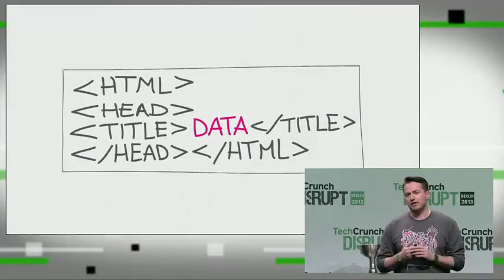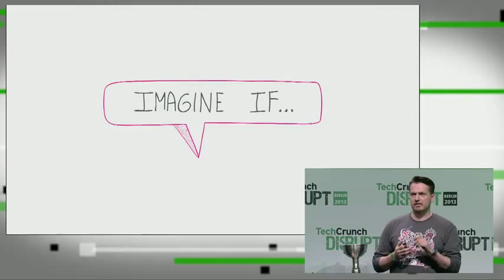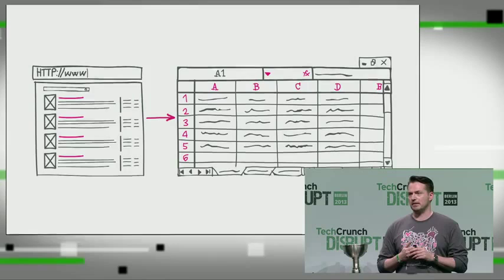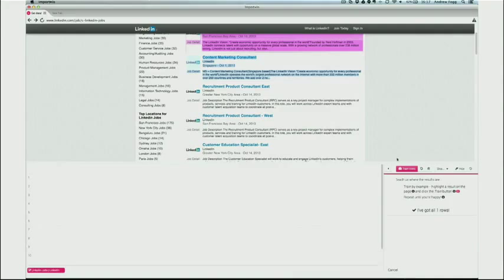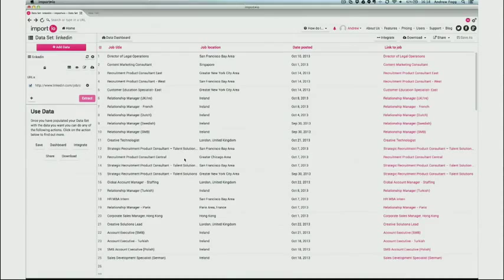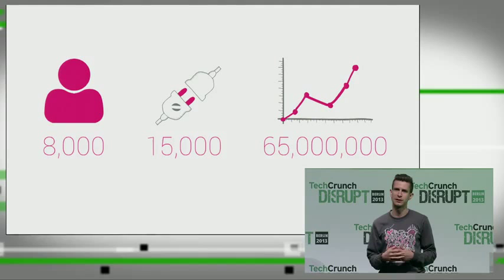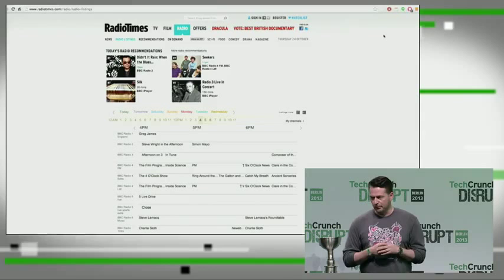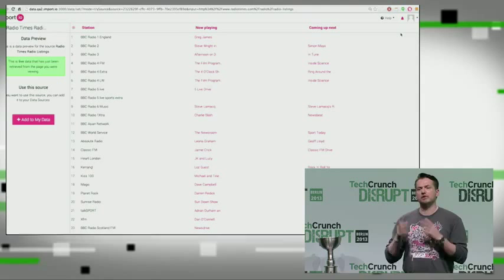'Import.Io' Startup Battlefield Europe 2013 Finalist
By allowing its users to turn any web page into an API with just a few clicks, Import.io exists to make it easy for developers to pull data from the web. At Disrupt Europe the company launched a new service that they call the "Data Factory" that should make it even easier.

TechCrunch Disrupt is one of the most anticipated technology conferences of the year. This October 26- 29, TechCrunch will be bringing Disrupt to Berlin to reveal an all new slate of outstanding startups, influential speakers, guests, and more to the stage.